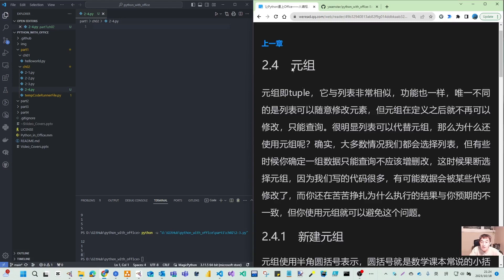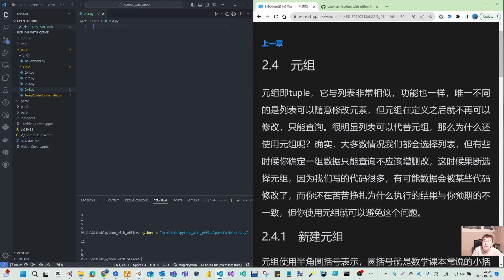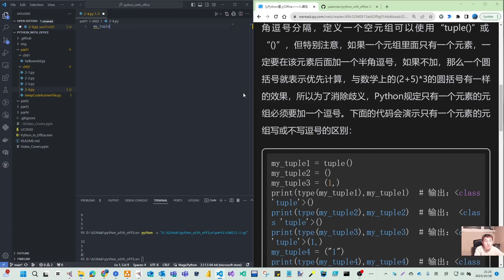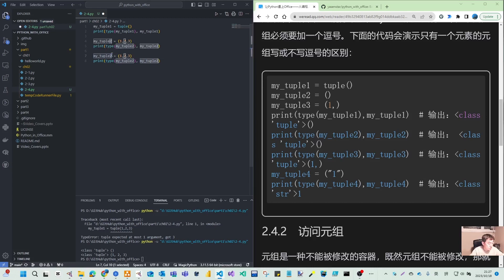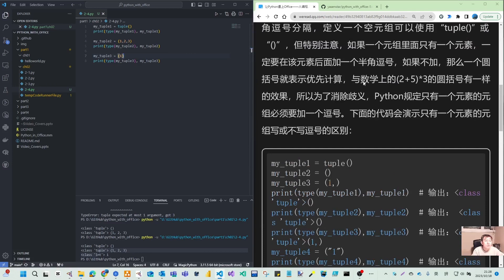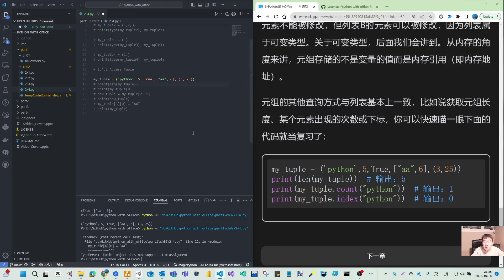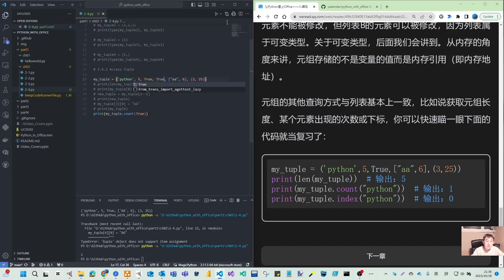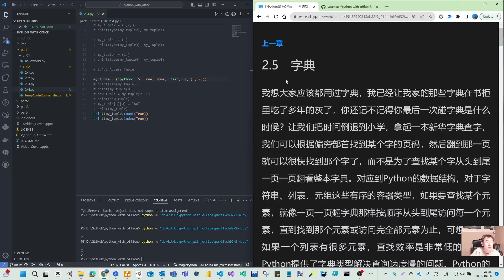Python with Office 005 - DataStructure Tuple 数据结构-元组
让Python遇上Office - 从编程入门到自动化办公实践